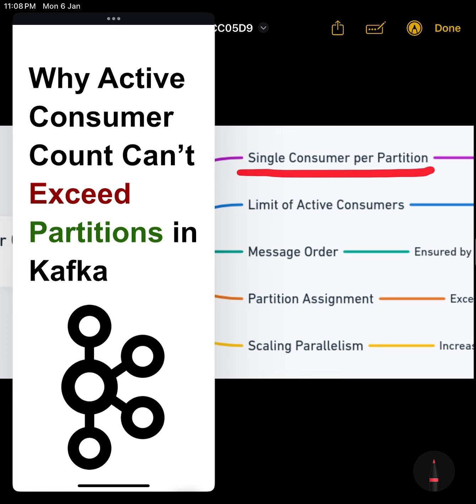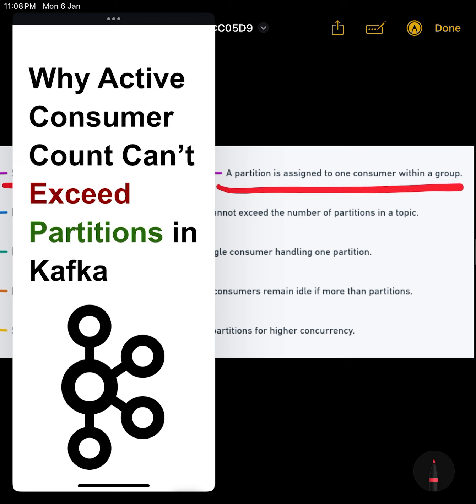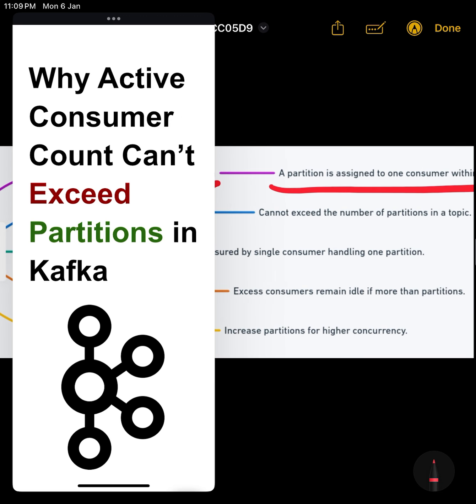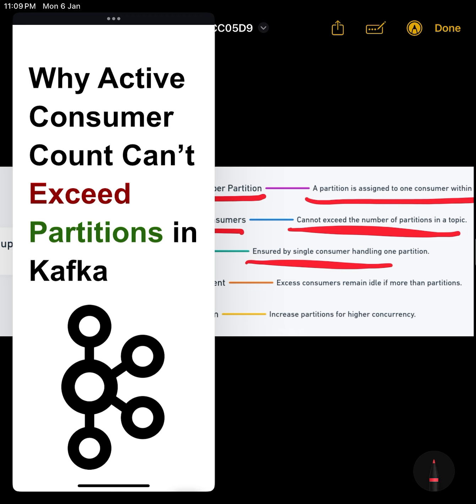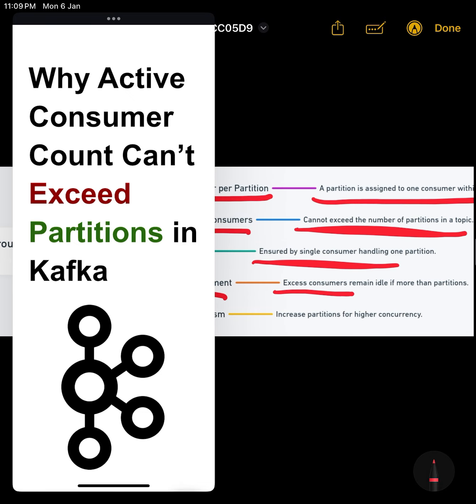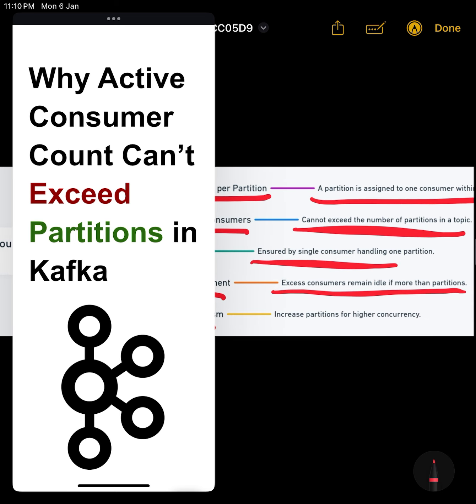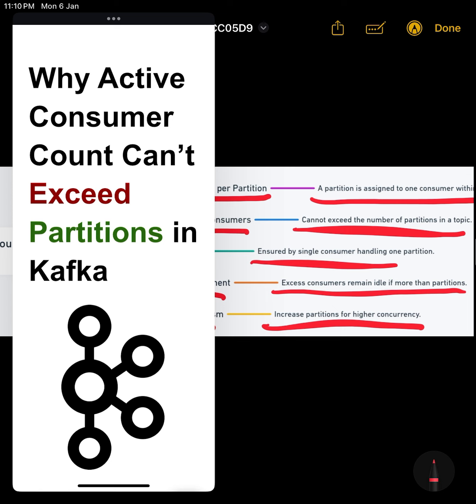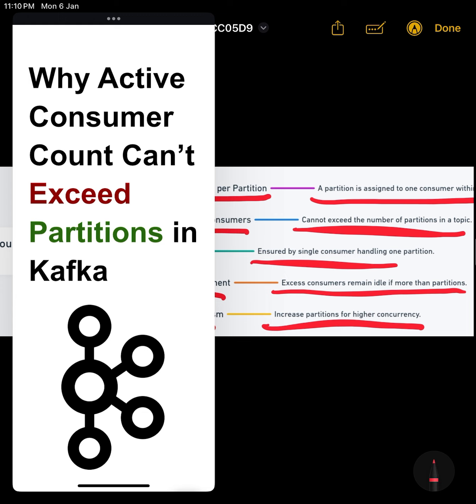Why Consumer Count Can’t Exceed Partitions in Kafka ? - 22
In Kafka, the number of active consumers in a consumer group cannot exceed the number of partitions in a topic. Each partition is the smallest unit of parallelism and is assigned to only one consumer within a group to ensure message order and avoid duplication. If there are more consumers than partitions, the extra consumers remain idle. To scale further, you need to increase the number of partitions, aligning with Kafka’s design for efficient and orderly data processing.